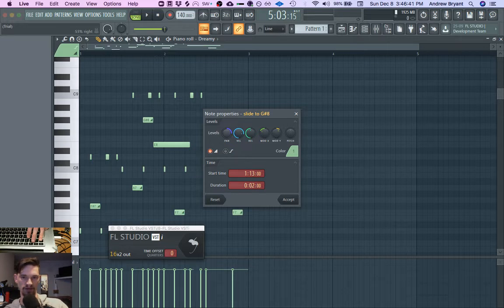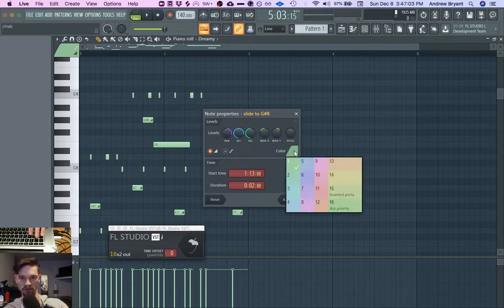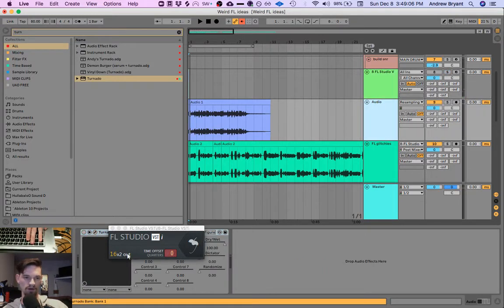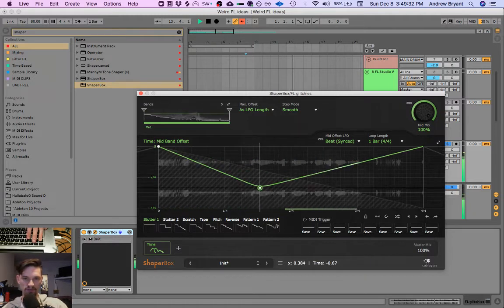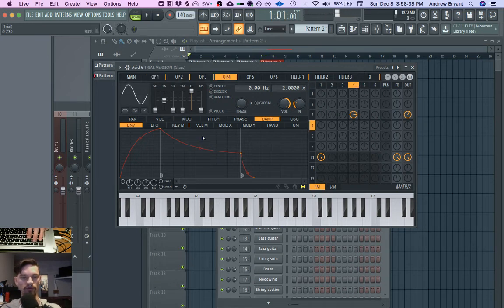Hullabalo0 Stream 12 [FL VSTi Glitchies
FL studio VSTi is finally out for Mac OS!

Used to have this workflow back in the day when I had Windows OS! I'm going to be outsourcing a bit of my sound design and loop making this way for sure!